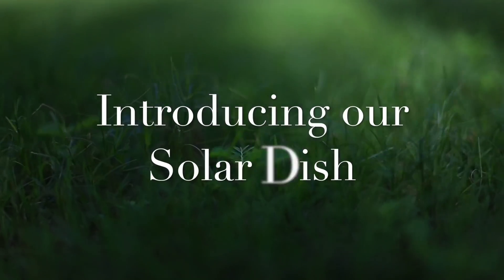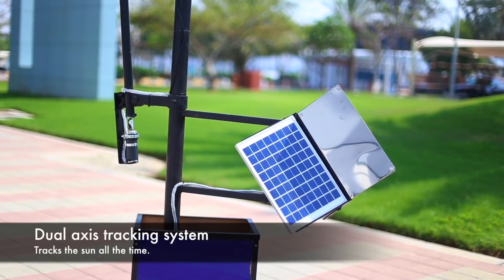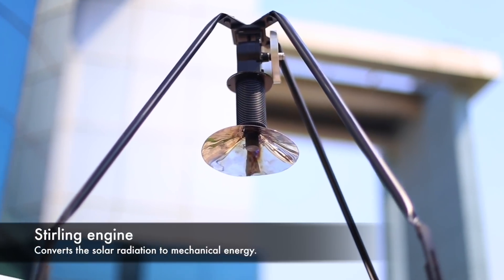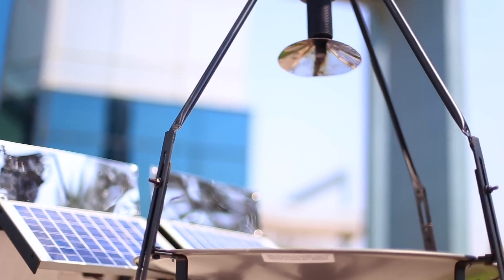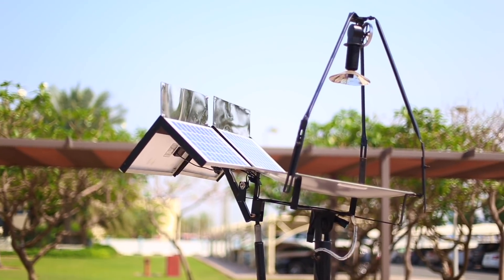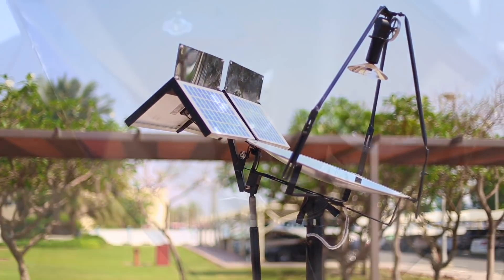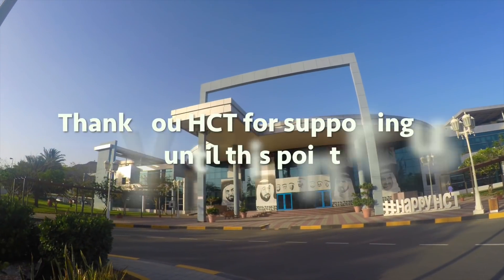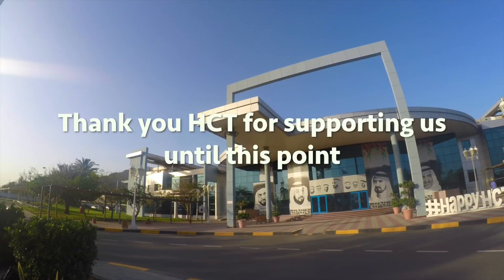and Developmnet of Solar dish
Supervisor: Dr Amjad Alsakarneh
Students Name:
1. Zamzam Fadil Ali Alqadi Alhammadi
2. Amna Ahmed Abdalla Ali Almansoori
3. Asma Ahmed Abdalla Aljohari Alhammadi
4. Aisha Yousif Saeed Alshembaili Alnaqbi
5. Mariam Mohamed Mohamed Rashid Abdulla Alnaqbi

Senior Design Project – Spring 2019
Mechanical Engineering Technology
Fujairah Women’s College
Higher Colleges of Technology